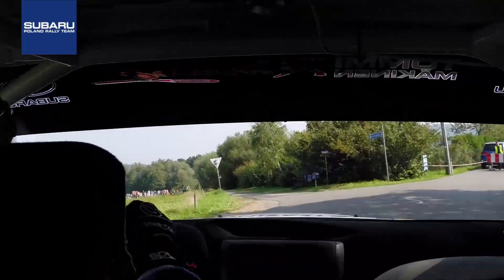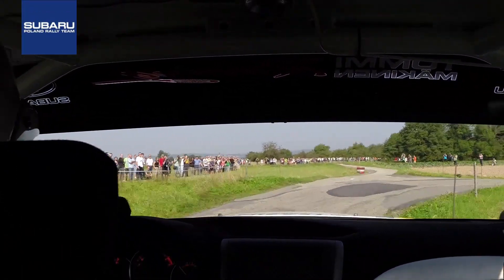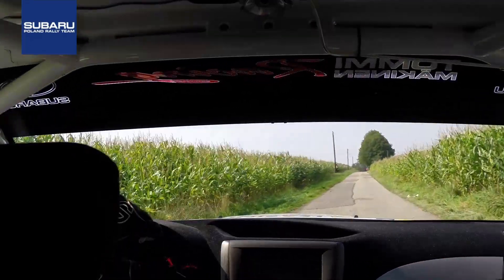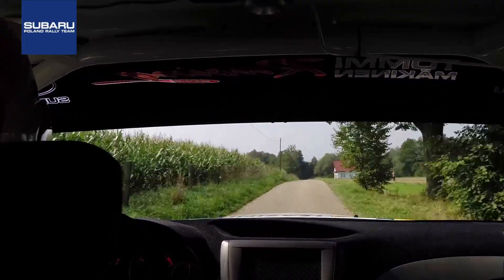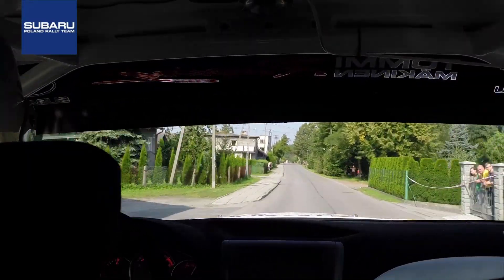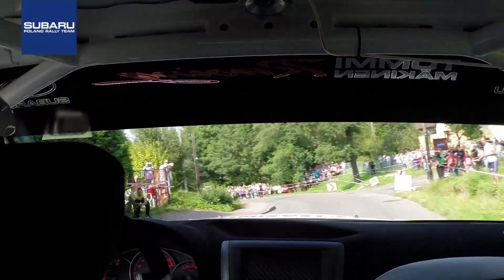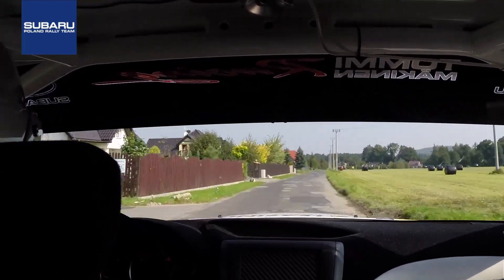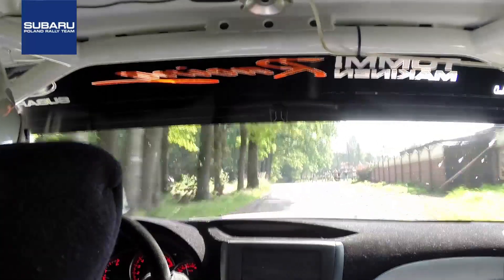60. Rajd Wisły: OS 1 - Lipowiec 1 (8,03 km) - Onboard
Onboard załogi Subaru Poland Rally Team Dominik Butvilas/Kamil Heller z OS 1 Rajdu Wisły. Trzeci czas na oesie ze stratą 6,2 s do zwycięzcy, pokonując przy okazji wiele mocniejszych aut S2000 i R5, był rewelacyjnym rozpoczęciem dnia.